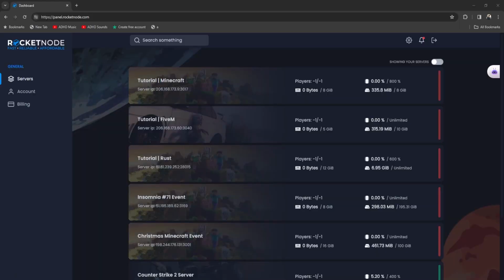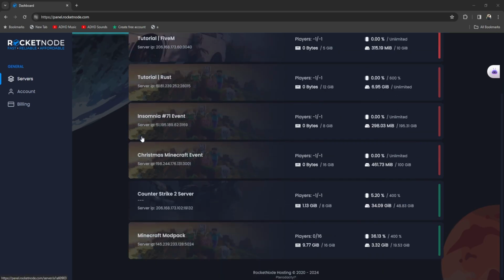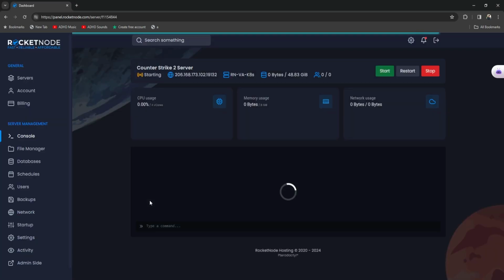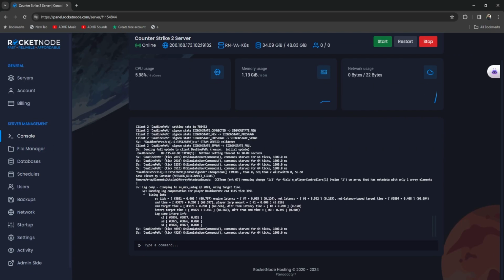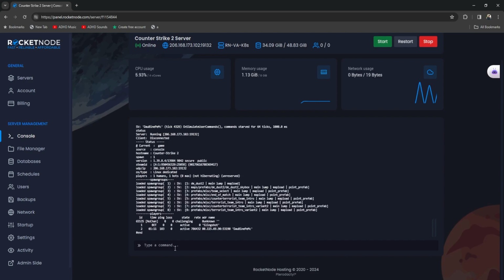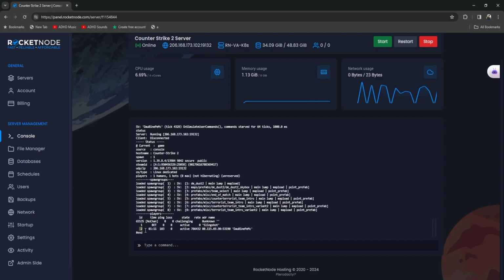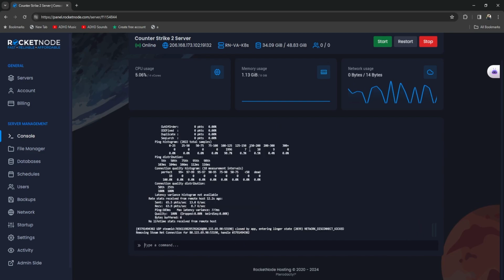How To Kick A Player From A Counter-Strike 2 Server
Learn how to quickly kick a player from your Counter-Strike 2 server hosted by RocketNode with our easy tutorial.